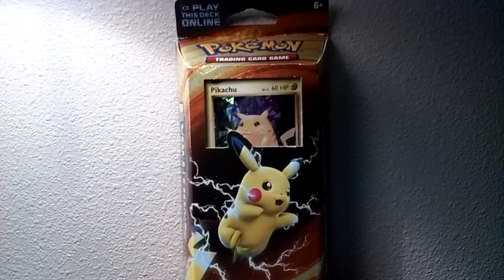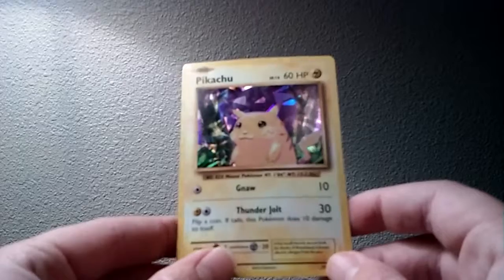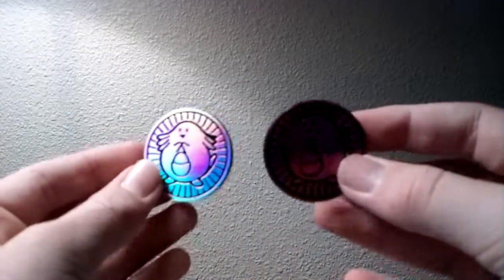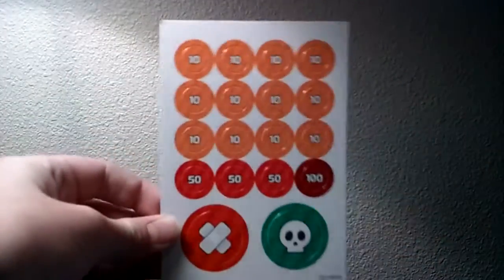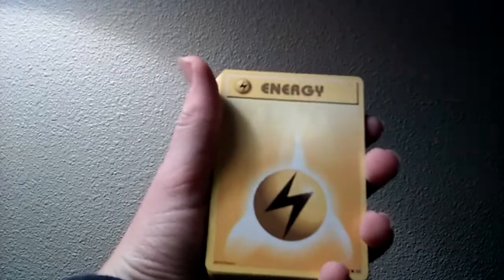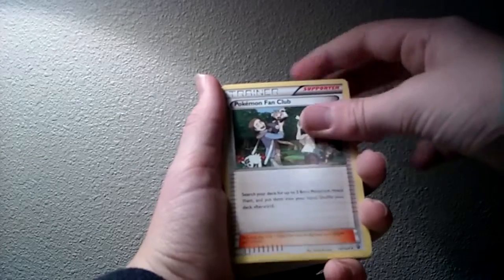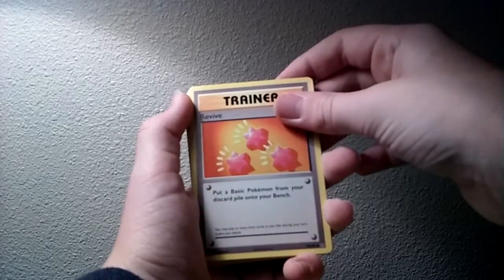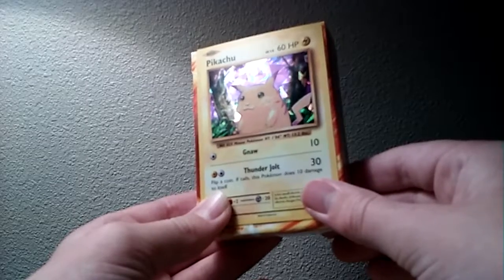Opening the Pikachu Power Theme Deck!